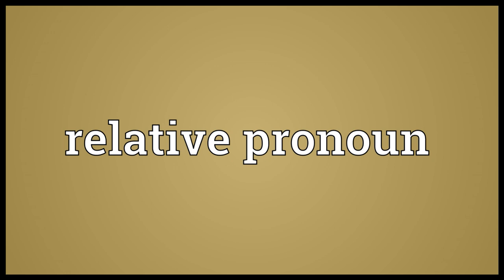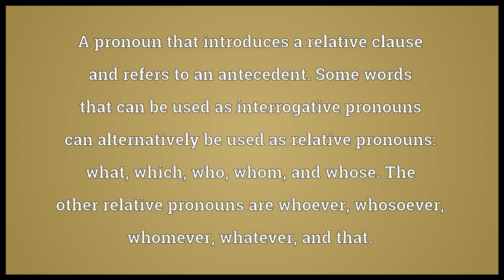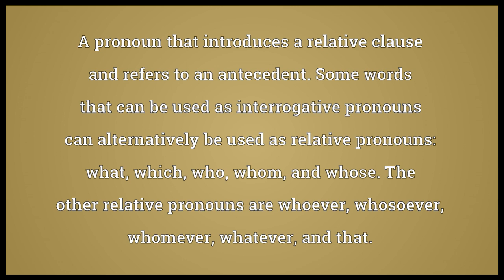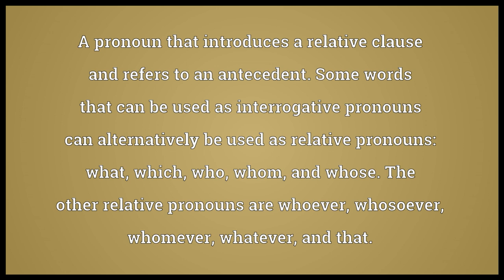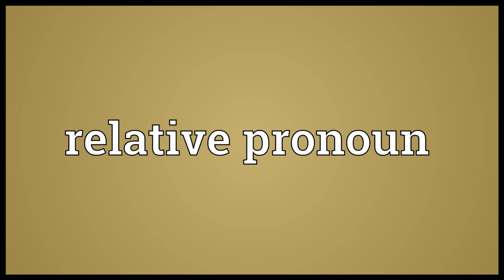Relative pronoun Meaning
Video shows what relative pronoun means. A pronoun that introduces a relative clause and refers to an antecedent. Some words that can be used as interrogative pronouns can alternatively be used as relative pronouns: what, which, who, whom, and whose. The other relative pronouns are whoever, whosoever, whomever, whatever, and that..  relative pronoun pronunciation. How to pronounce, definition by Wiktionary dictionary. relative pronoun meaning. Powered by MaryTTS